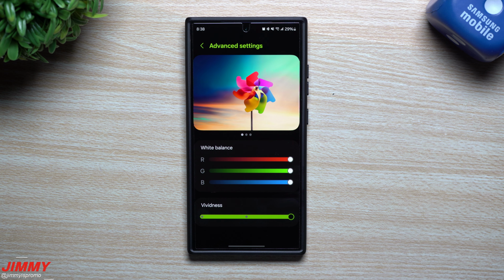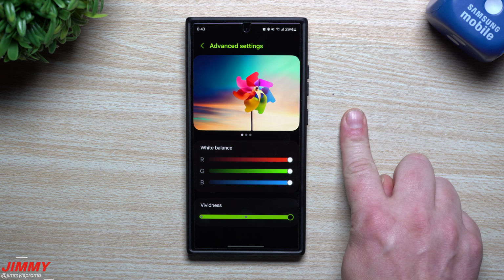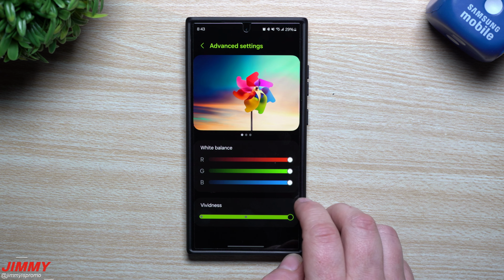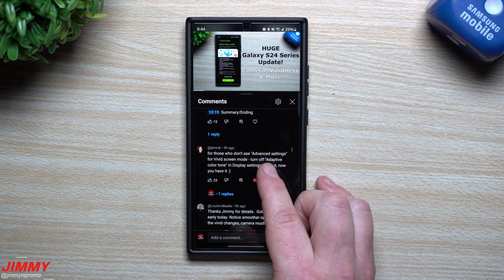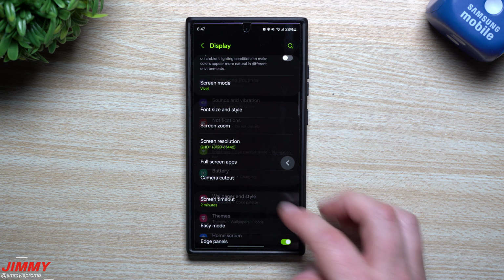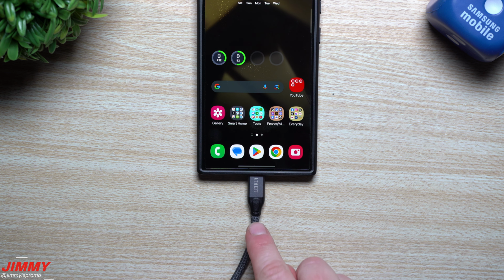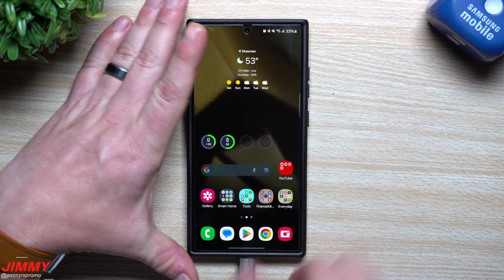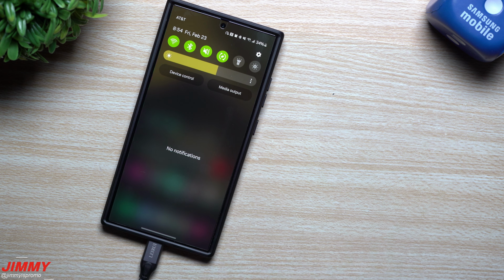Galaxy S24 Series: Update Brings Issues & Questions (Answered)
Welcome to the home of the best How-to guides for your Samsung Galaxy needs. In today's video, we take a look at the 3 most commonly asked questions from this latest update.

Charging Brick and Cable for Super Fast Charging 2.0:
5A Charging Cable

Case & Tempered Glass in Video:
Tauri MagSafe/Kickstand Case
Fortress Tempered Glass

Time Stamps:
0:00 Intro
0:31 3 Topics Of Today's Video
1:32 Can't See Vivid Slider Option
3:48 Update Hurt Battery Life?
4:53 Can't or Lost Super Fast Charge 2.0
6:56 Summary/Ending